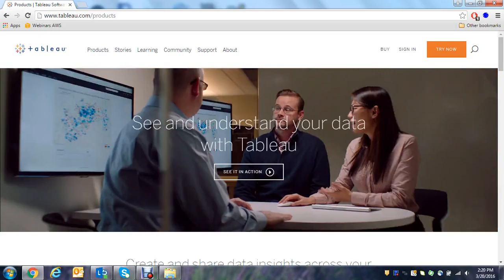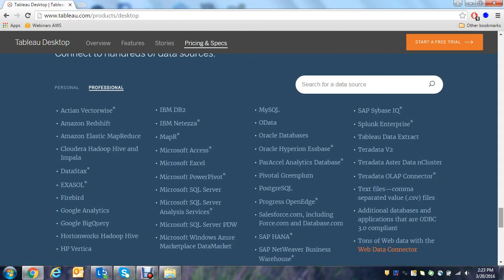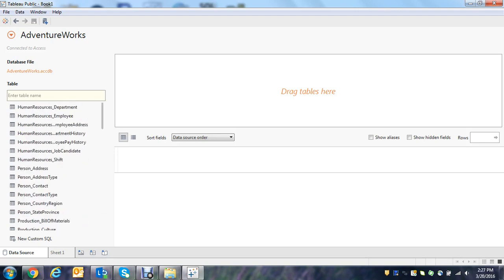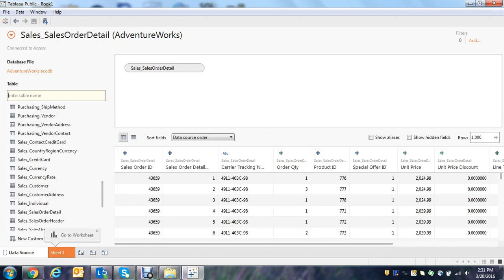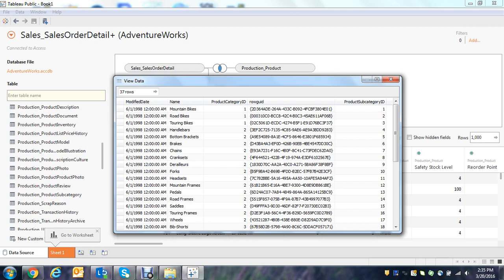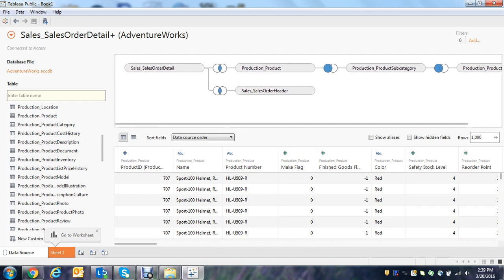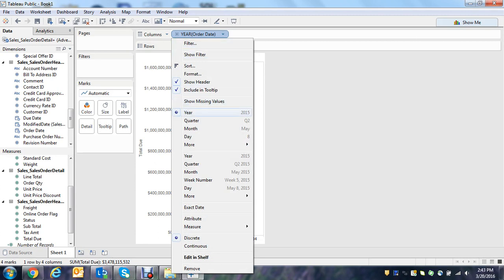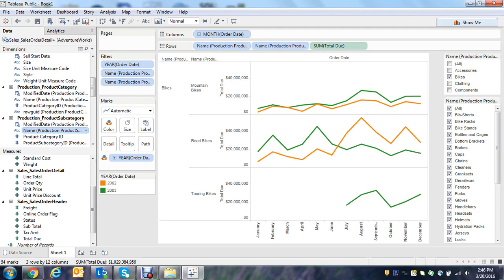Tableau Training Desktop Adventureworks by Omar 20160320